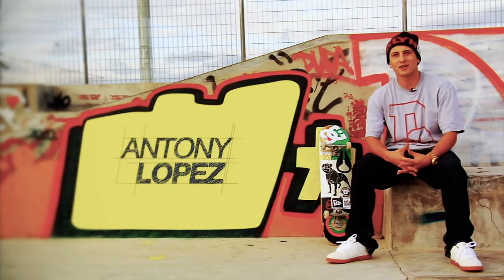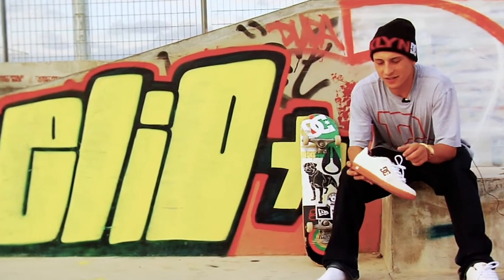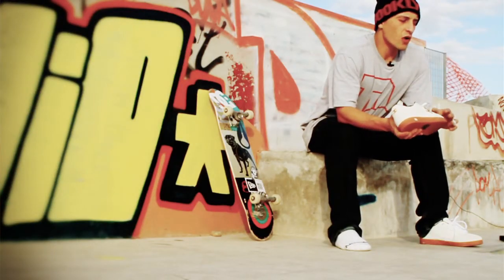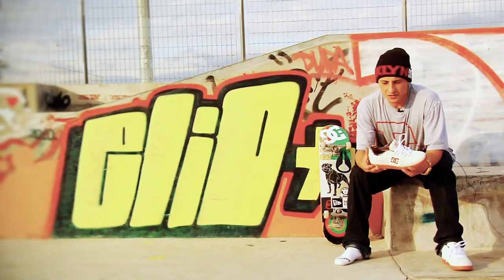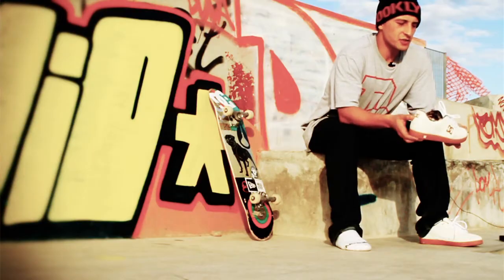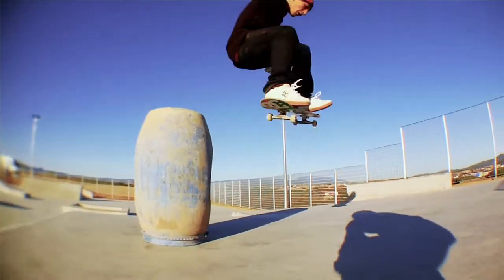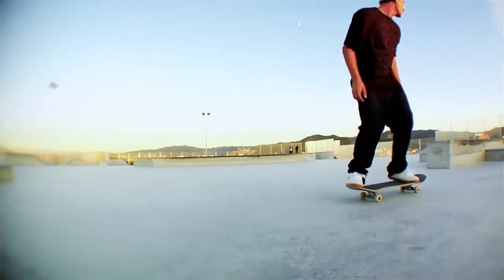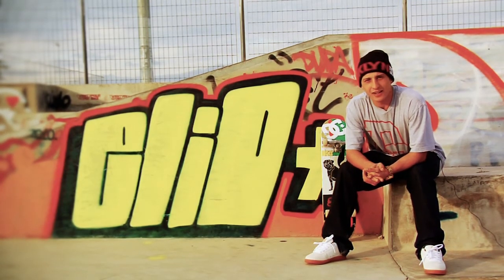ANTONY LOPEZ COLORWAY 2011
Antony Lopez montaje for his colorway arriving in 2011.
Music by: Jon kennedy.   Track: Funk construction   Album: Take My Drum To England.  Discography: GRAND CENTRAL RECORDS  more info at: